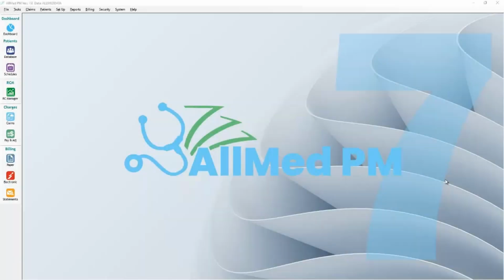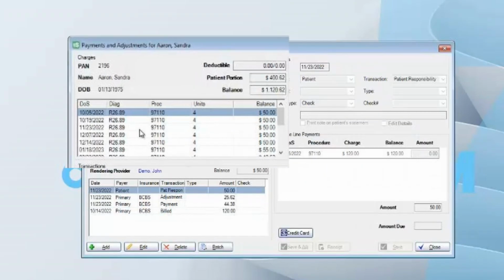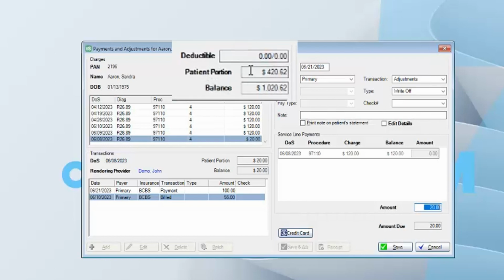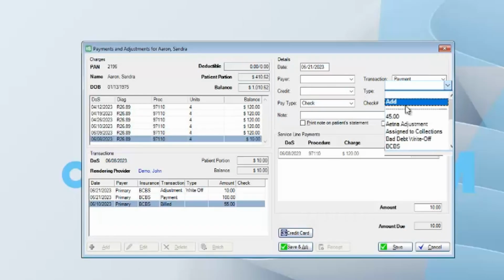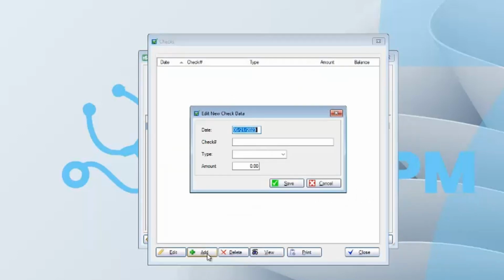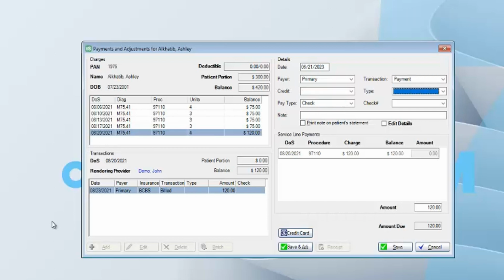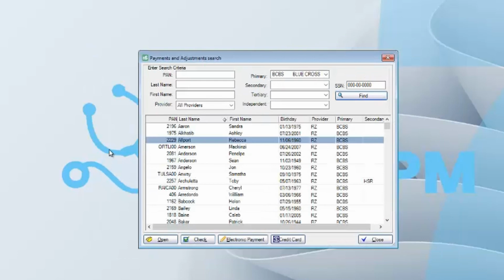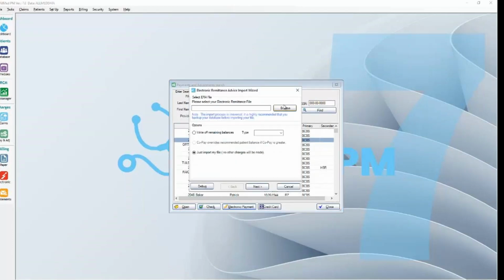Mastering Payments and Adjustments in AllMed PM: A Comprehensive Tutorial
Welcome to our AllMed PM tutorial on payments and adjustments! In this comprehensive tutorial, we walk you through the process of efficiently managing payments and making adjustments within the allMed PM system. Discover the two different ways to access payments and adjustments, learn about the various features available, and follow along as we demonstrate real-life scenarios. From recording payments to applying write-offs, correcting mistakes, and exploring electronic EOB integration, we cover it all. Join us in this tutorial and unlock the full potential of managing payments and adjustments in AllMed PM. Don't miss out on streamlining your medical practice's financial processes. Watch now and optimize your billing workflow with AllMed PM!

🩺 About AllMed PM:

Welcome to AllMed PM, your ultimate solution for superior medical billing software. With a user-friendly interface, comprehensive features, and dedicated customer support, AllMed PM is committed to making your medical billing as seamless and efficient as possible.

We believe in our product so much that we offer a FREE 30-day trial, allowing you to experience the AllMed PM difference firsthand. Need more assistance? Request an online demo where our experts will answer all your queries and walk you through our platform in real-time.

👍 Like our videos to show your support
🗣️ Comment with your experiences and questions
Experience the AllMed PM difference today.

Efficient Billing. Greater Revenue. Only with AllMed PM.